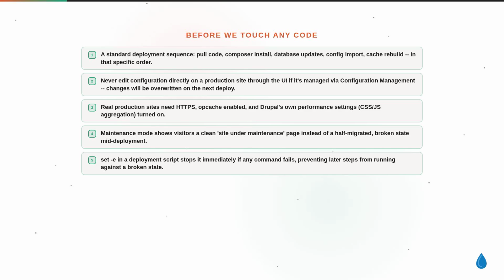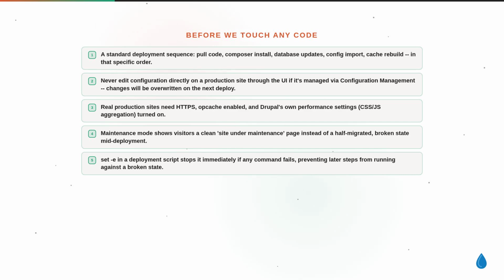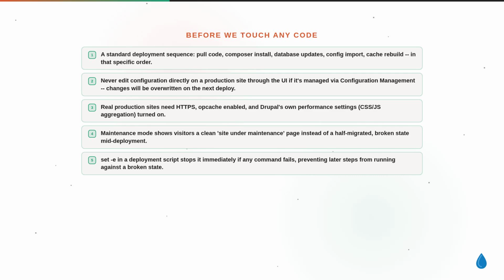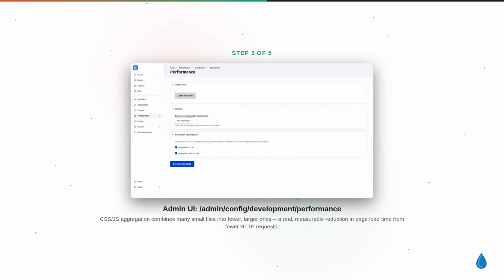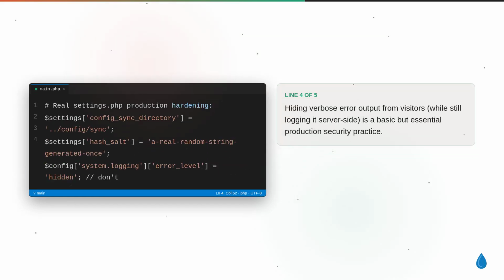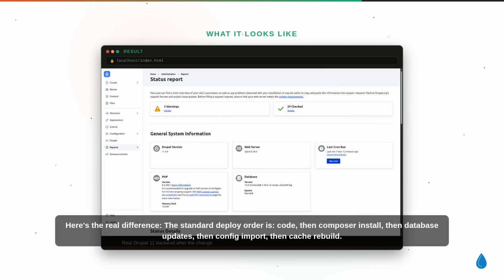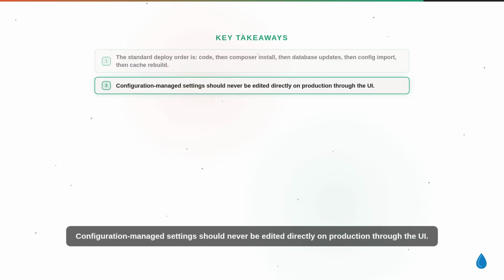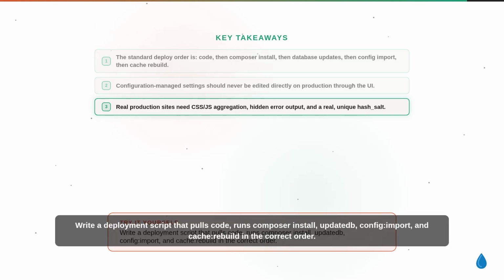Deployment: Drupal in Production | Drupal Deployment Tutorial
A real Drupal deployment pulls together everything in this series -- code from git, configuration from YAML, and a clean, scripted sequence -- so shipping a change is a repeatable process, not a manual scramble.

In this Drupal 11 tutorial, you'll learn:
• This exact order matters -- code must be in place before running updates against it, and config import should happen after schema updates, since some config depends on up-to-date schema.
• Maintenance mode shows visitors a real, clean 'site under maintenance' page instead of a half-migrated, broken state mid-deployment.
• CSS/JS aggregation combines many small files into fewer, larger ones -- a real, measurable reduction in page load time from fewer HTTP requests.
• Hiding verbose error output from visitors (while still logging it server-side) is a basic but essential production security practice.
• set -e is critical in any real deployment script -- without it, a failed composer install wouldn't stop the script from proceeding to run database updates against broken code.

Try it yourself: Write a deployment script that pulls code, runs composer install, updatedb, config:import, and cache:rebuild in the correct order.